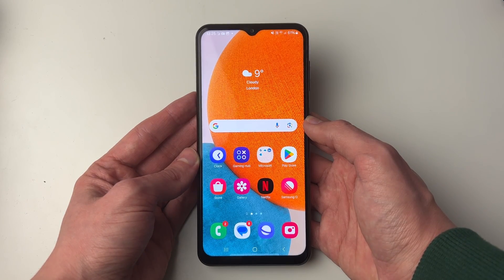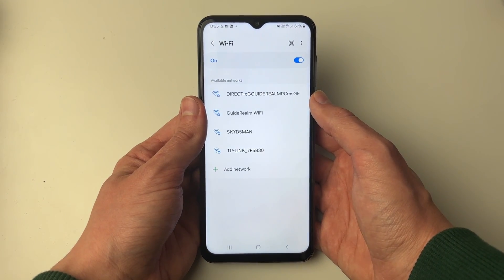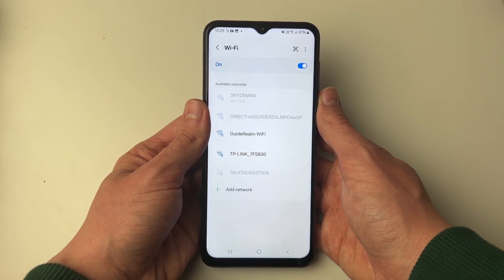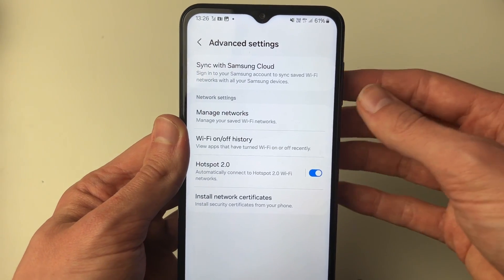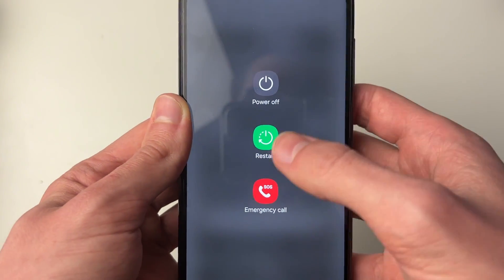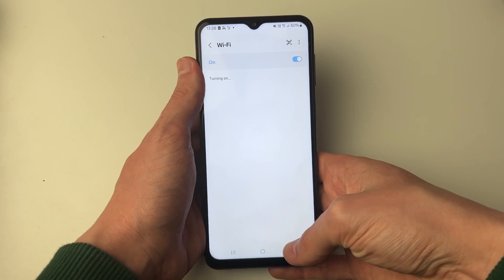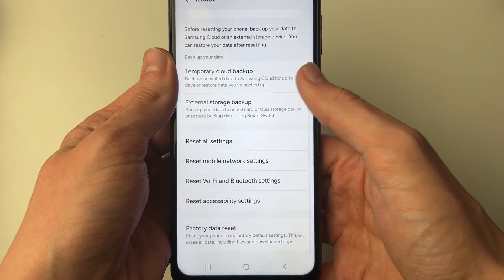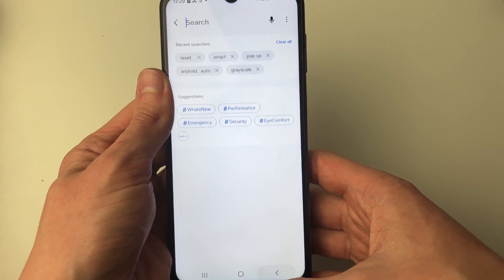How To Fix WiFi Not Working On Samsung Galaxy Phone - Full Guide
Learn how to fix wifi not working on samsung galaxy phone in this video.

GuideRealm